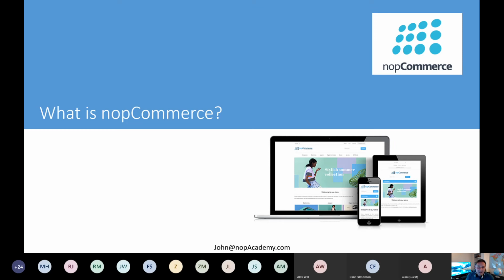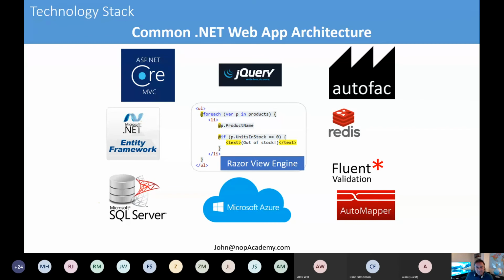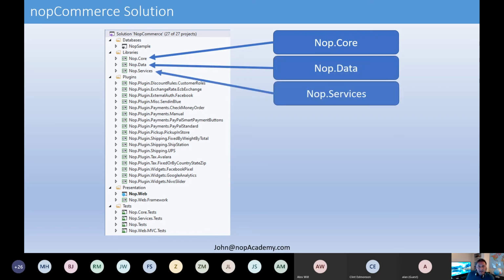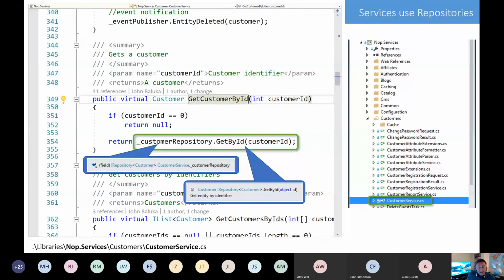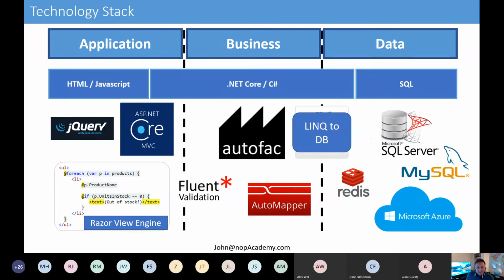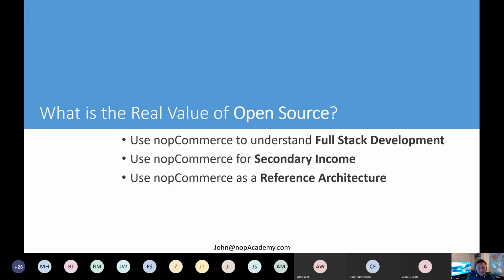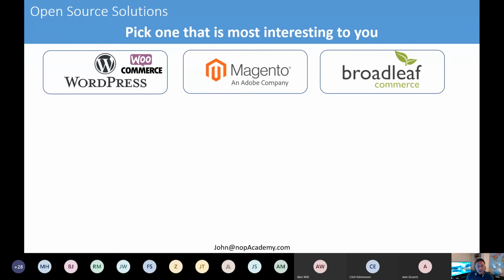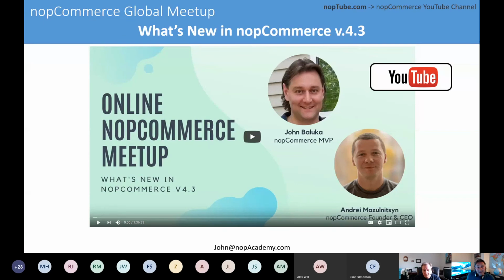St. Louis .NET Meetup - 8/31/2020. Why Hourly Billing is Nuts with Jonathon Stark.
Lightning Talk - nopCommerce - 15-minute .NET Developer Overview.

Main Talk - Why Hourly Billing is Nuts and what to do about it with Jonathan Stark

Some Questions Jonathan will address...
* What’s really so bad about hourly billing?
* How do I know which projects are profitable and which aren’t if I’m not tracking my time?
* If I’m paying employees (or contractors) by the hour, don’t I have to bill my clients by the hour to make sure I’m not losing money?
* What are the alternatives to hourly billing?
* Is there a way for me to transition my hourly billing clients to a better pricing model?
* Are there certain types of work that can only be billed on an hourly basis?

Jonathan Stark is a former software developer who is on a mission to rid the world of hourly billing. He is the author of Hourly Billing Is Nuts, the host of Ditching Hourly, and writes a daily newsletter on pricing for independent professionals.